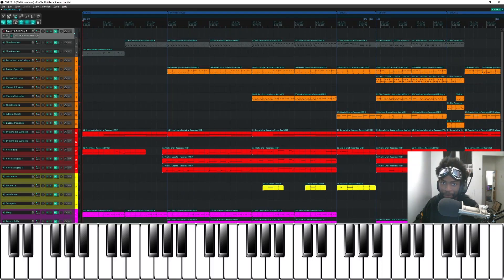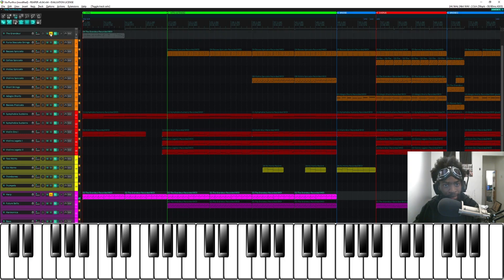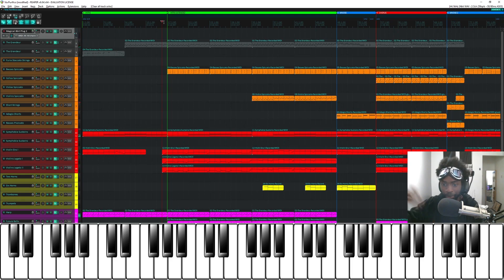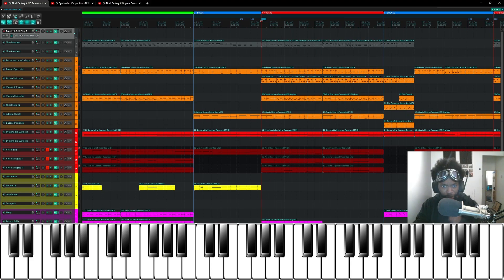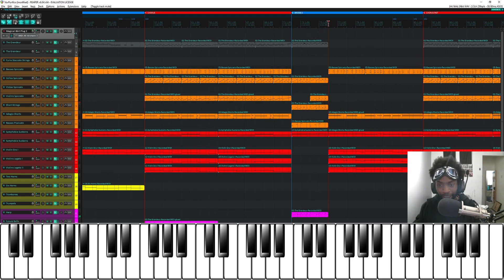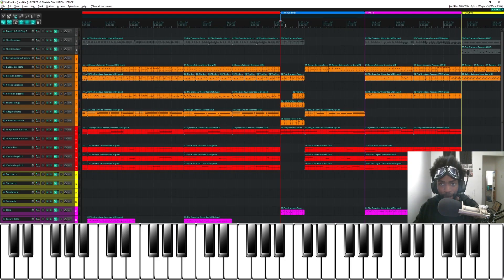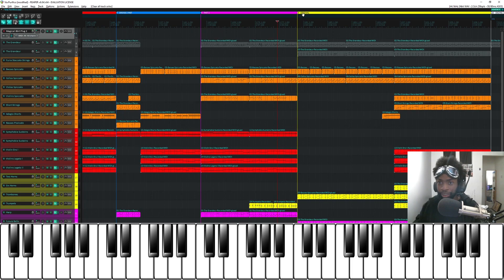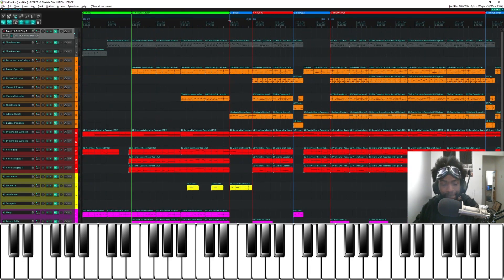BEHIND THE MUSIC | Recreating "Via Purifico" from Final Fantasy X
I've adapted my sound design breakdown format into a breakdown for arrangements. In this video, I go over some of the melody and choices I made when making the battle remix of "Via Purifico".

If you haven't listened to the battle remix already, there are linked within the video.

And share as well! All of these things may seem small, but they help immensely. Thank you and stay awesome! :)